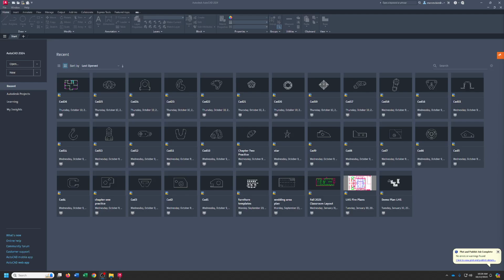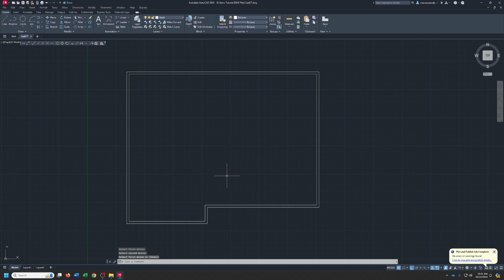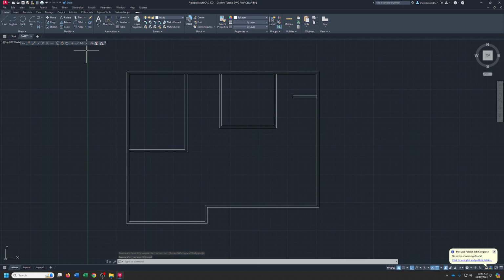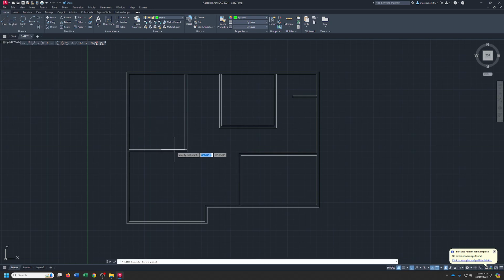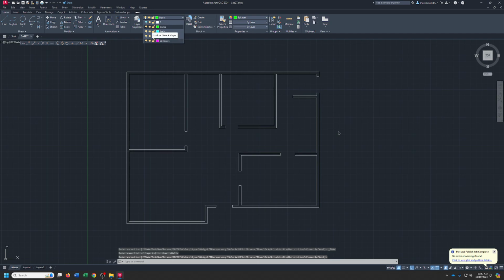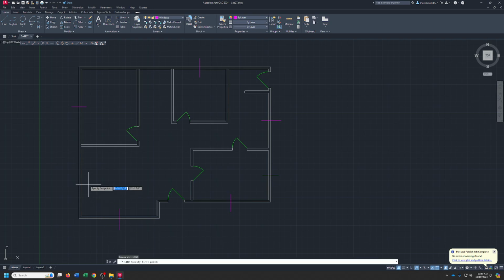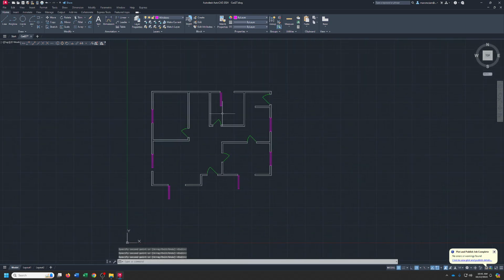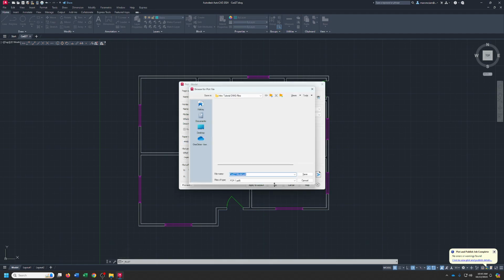Cad30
Chapter Four Exercise 2